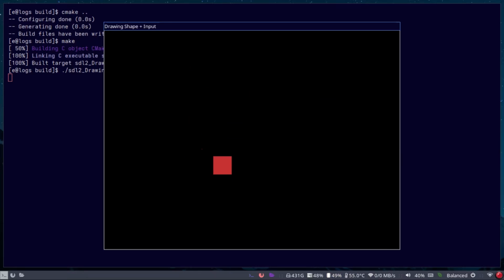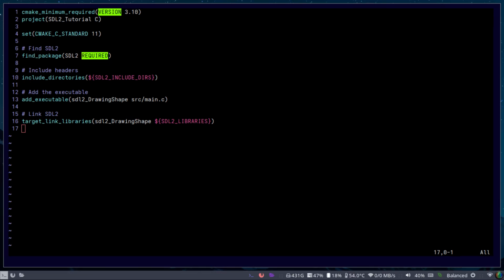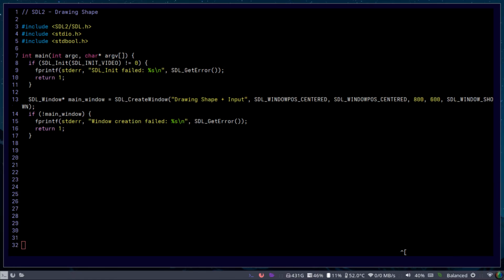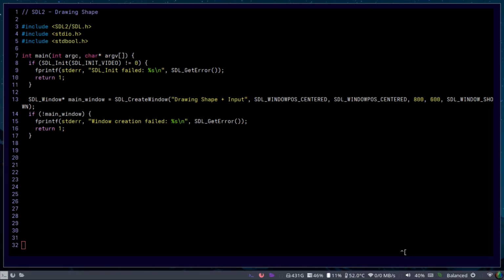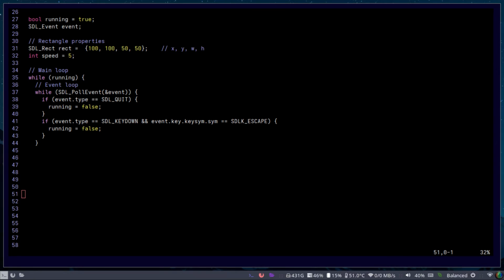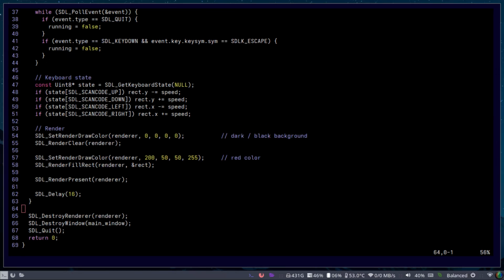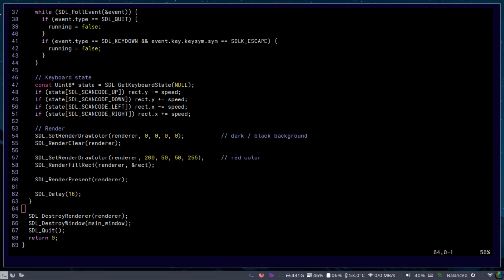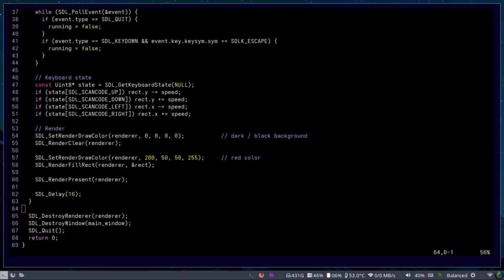Draw a Shape | SDL2 using C